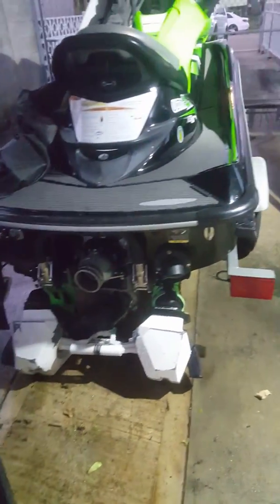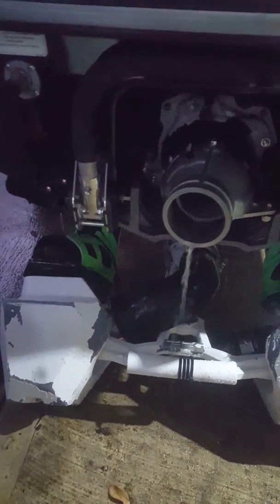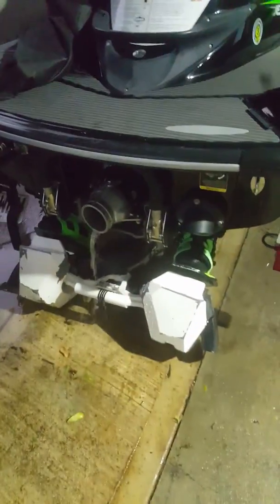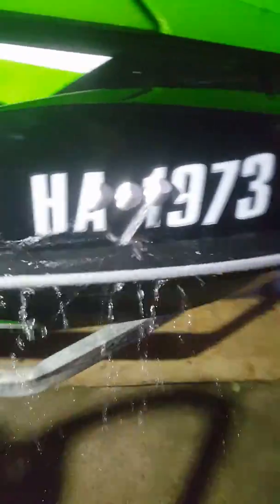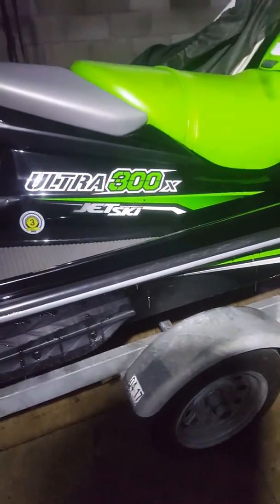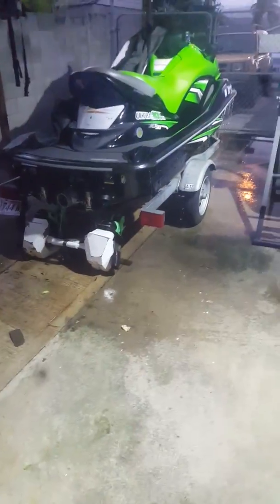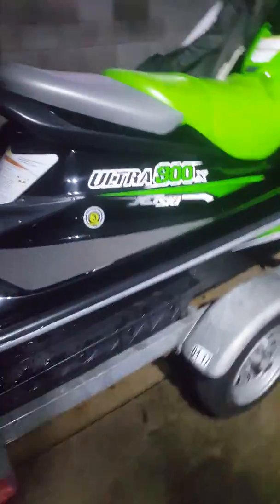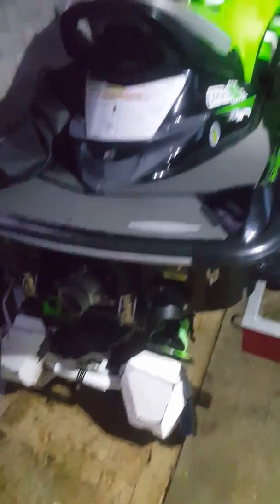WP-BOV in Action on the Intercooler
Showing the Pressure releasing within the Intercooler system on a Kawasaki 300x Ultra